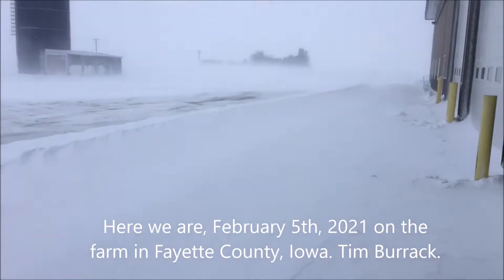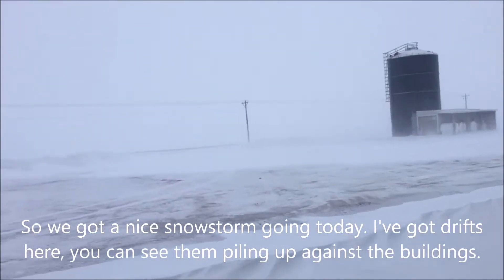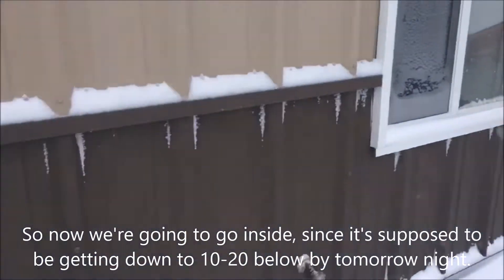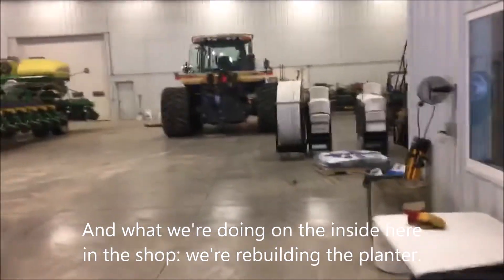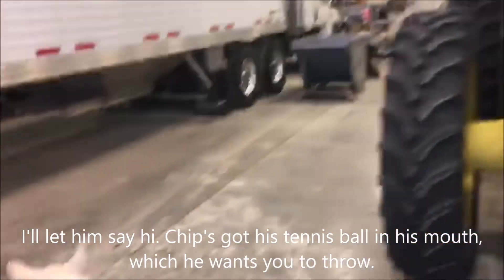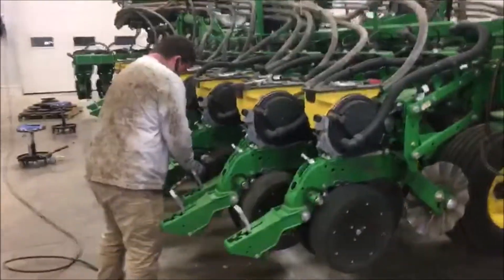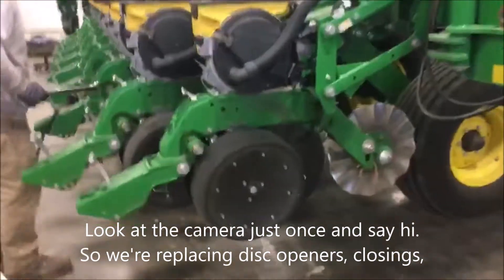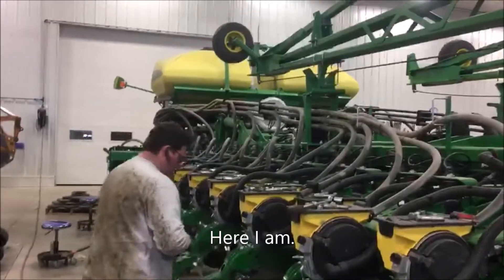Tim Burrack United States VFT Winter Work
What do crop farmers do in the winter? Tim Burrack from Iowa gives you a look at the work that still gets done, even during a blizzard.